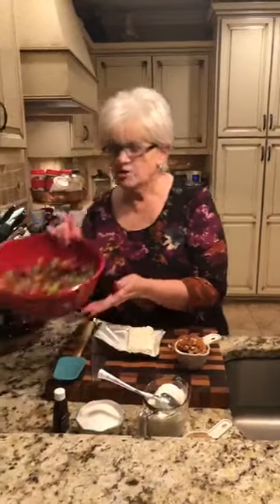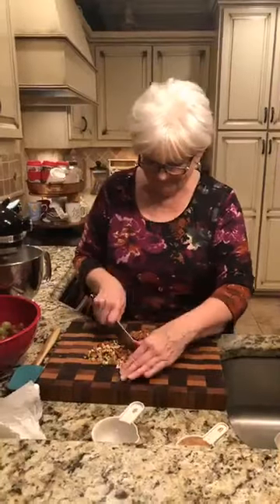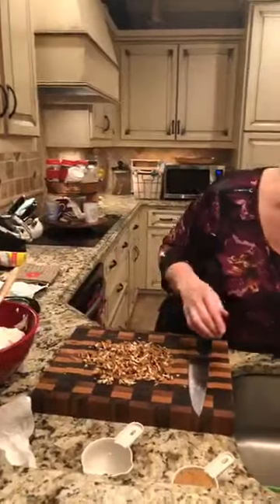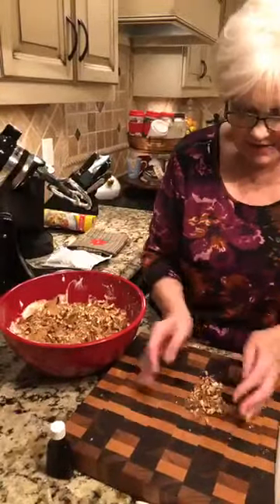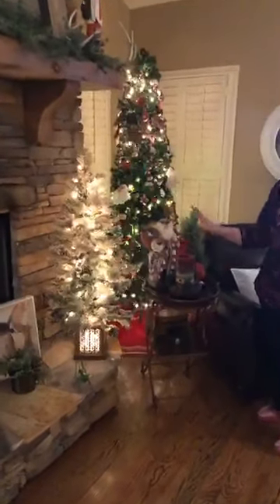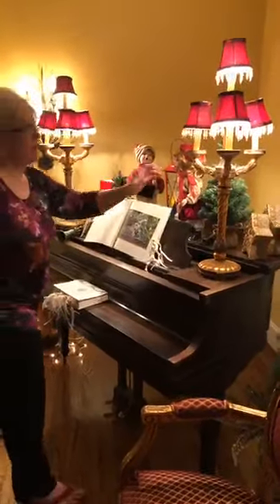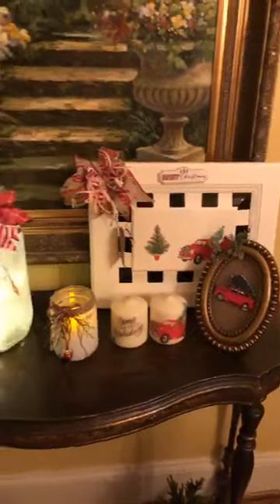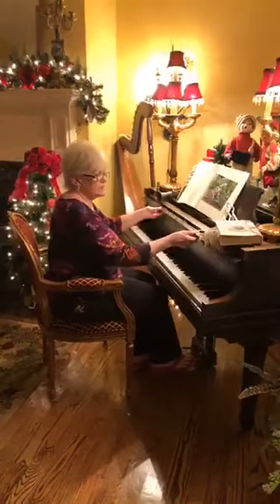Recipe for Grape Salad & Tour of Debs Home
This is a past upload from Deb's Facebook, Enjoy!